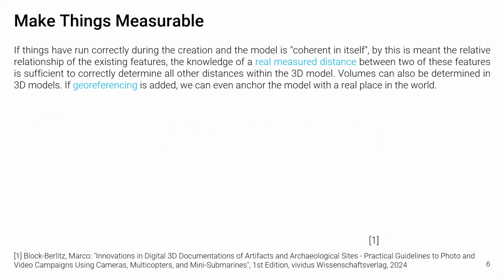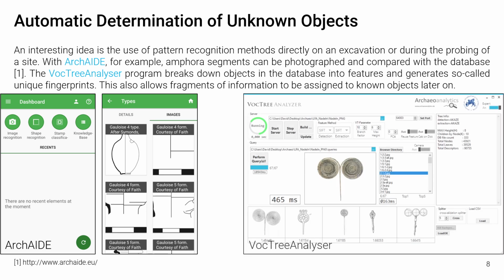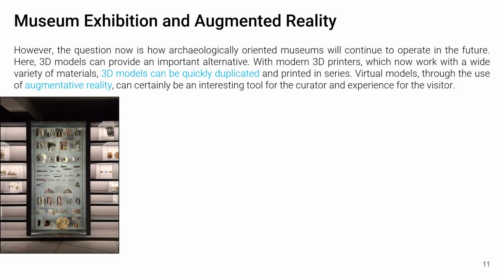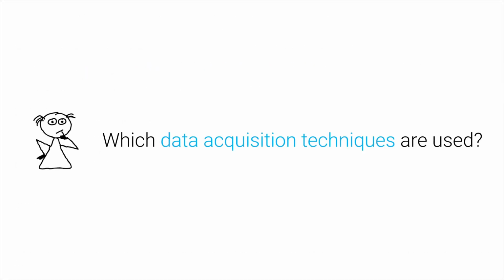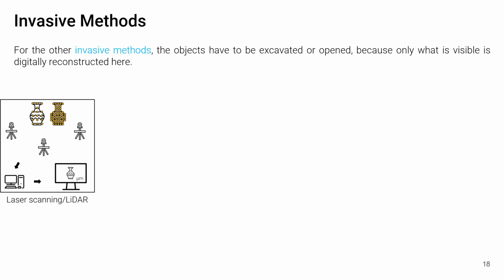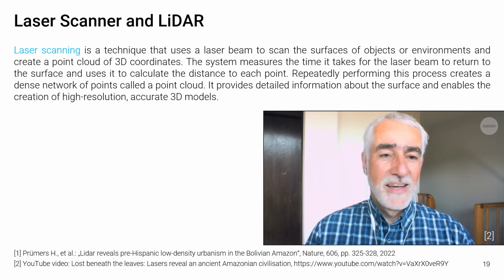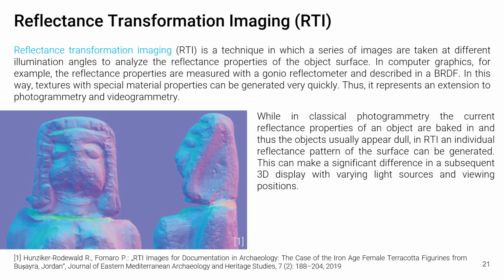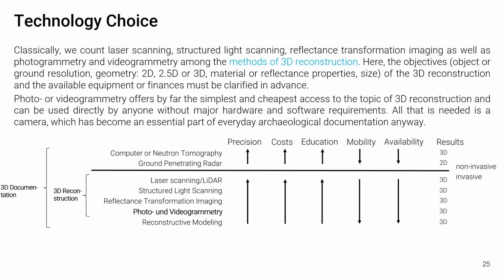Introduction to Digital Archaeology: 3D Data Acquisition and Modeling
Lecture part 2 “3D Data Acquisition and Modeling” of the lecture series “Introduction to Digital Archaeology” in the Master program Computer- and Geoscience in Archaeology at the HTW Dresden (Winter term 2025/2026).

Objectives and Content:
- World of Virtual 3D Models
- Important Tools (virtual 3d Models) in Archaeology?
- Make Thinks Measurable
- Presentations and Publications
- Automatic Determination od Unknown Objects
- Interpretation Assistance
- Museum Exhibition and Augmented Reality
- Digitization Enables Parallel Studies
- Support for Excavation and Documentation
- Which data acquisition techniques are used?
- Non-invasive Methods
- Computer or Neutron Tomography
- Ground Penetrating Radar
- Invasive Methods
- Laser Scanner and LiDAR
- Structured Light Scanner
- Reflectance Transformation Imaging
- Gonio Reflectometer and RTI
- Photo-and Videogrammetry
- Reconstructive 3D Modeling
- Technology Choice